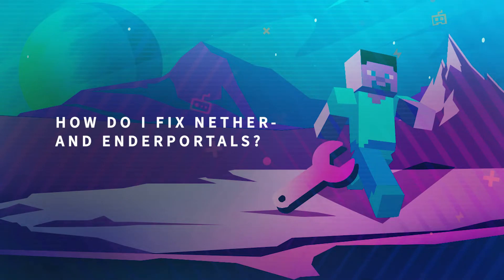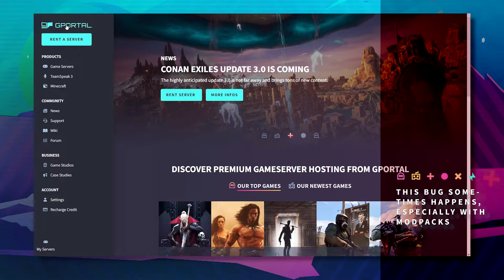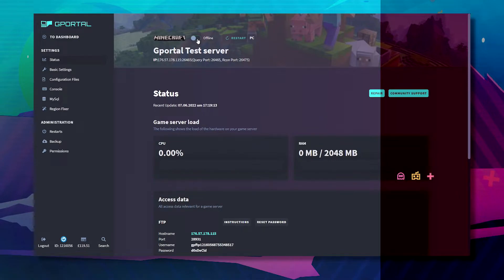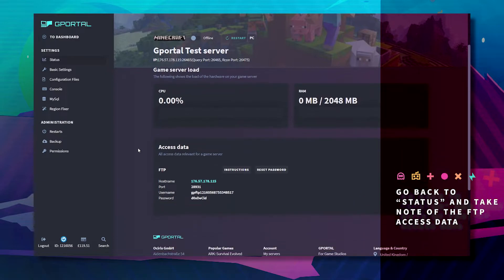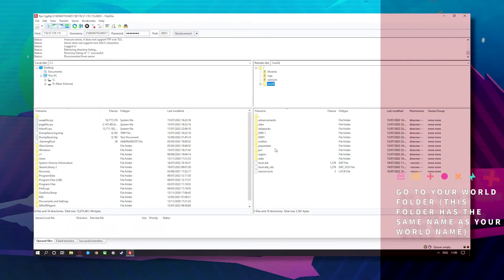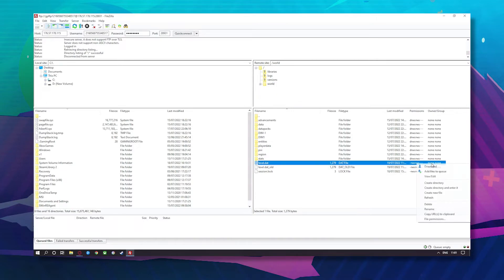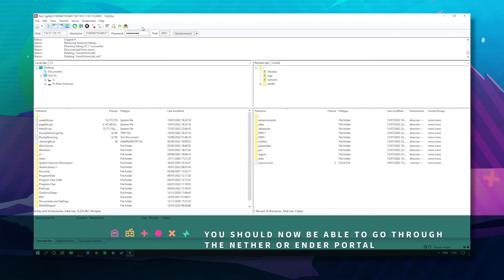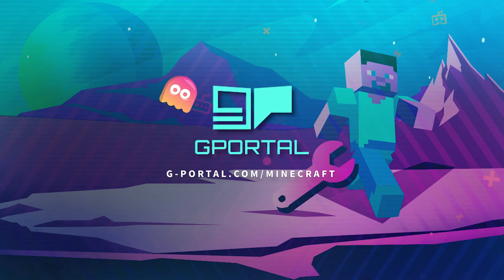GPORTAL Minecraft Server - What to do if Nether- or Enderportals don't work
In this video we show you what you can do if Nether- or Enderportals don't work. Sometimes this can happen, especially with modpacks. It is a bug you can easily fix.

1. Log in to the GPORTAL web interface and select your Minecraft server
2. Stop your server and create a backup
3. Once this has been created, connect to your server with an FTP program (the access data is on the status page of your server)
4. Go to your world folder (this folder has the same name as your world name). There you will find two files: level.dat and level.dat_old
5. Remove these two files and start your server.

Don’t worry, these two files will be recreated by the game to match your world. You should now be able to go through the Nether or Ender Portal.

Have fun!